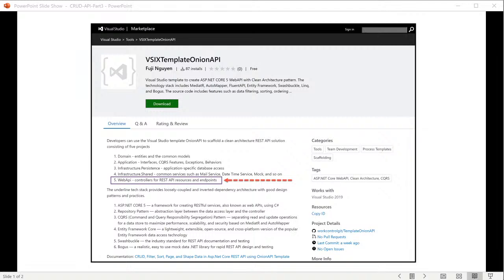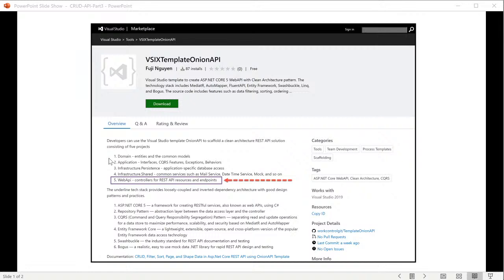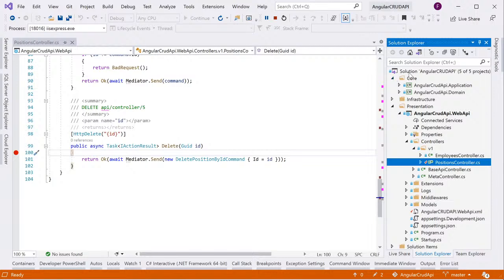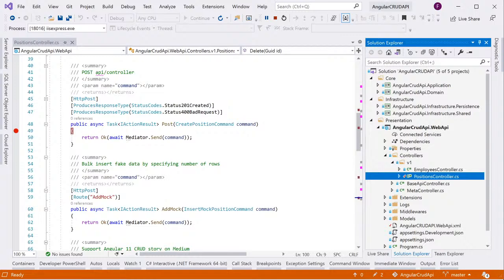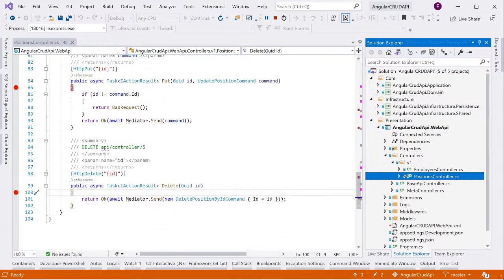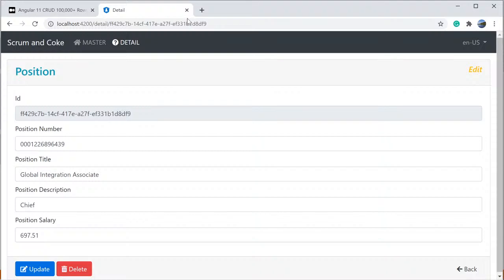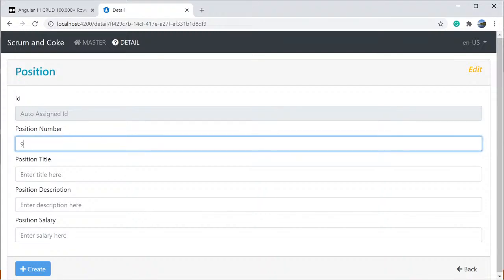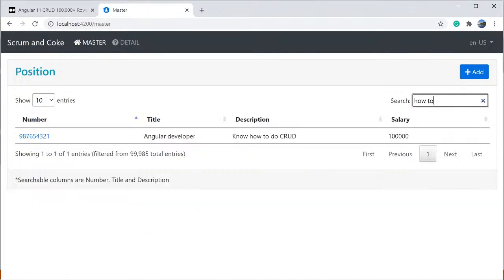Angular 11 CRUD 100,000+ Rows - Part 3